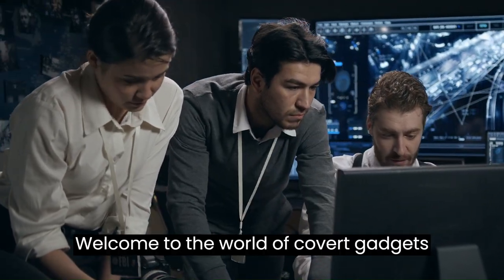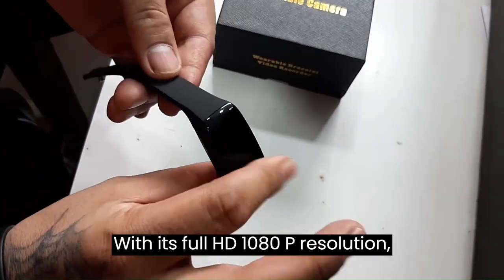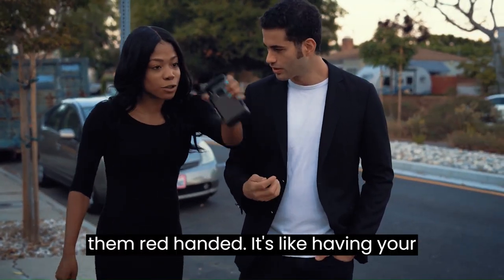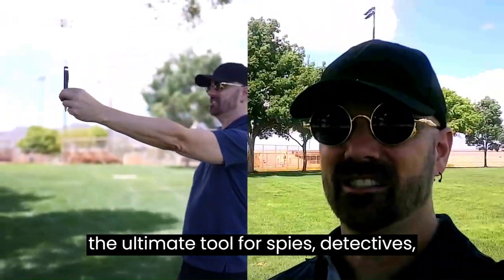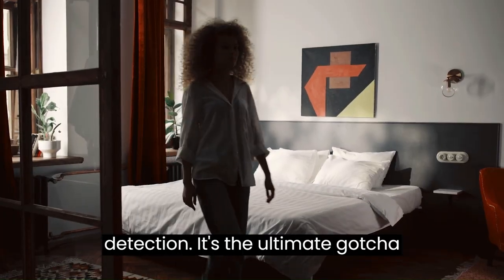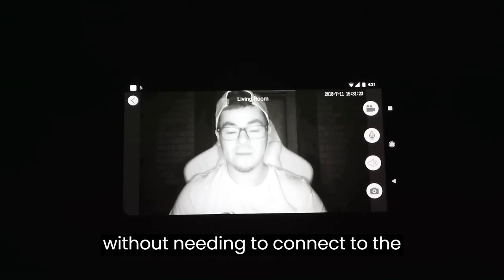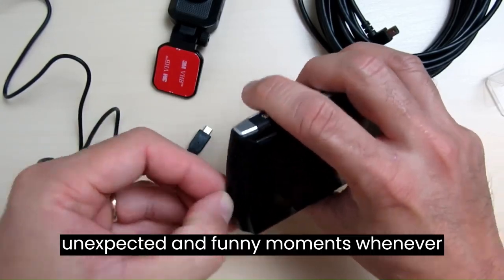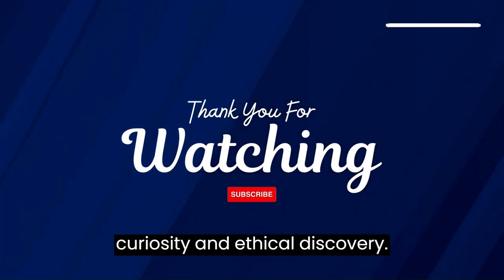Discover the Hidden World of Spying: AMAZON MUST HAVES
How To Make Your Home Ready To SPY? Spy gadgets are a category of devices that are designed to be used for surveillance, investigation, or other covert activities. They can include a wide range of devices such as hidden cameras, audio recording devices, GPS trackers, night vision binoculars, USB spy cameras, smart glasses, spy earpieces and spy vehicles. They may be useful for surveillance, protection and investigation purposes. In our video’s we well show you the most mind blowing gadgets that you can actually buy on Amazon!

📺 Watch all of the videos for more information!

Happy to introduce 8 MINDBLOWING SPY GADGETS FROM AMAZON!

1. Spy Watch
2. Hidden Camera Spy Charger
3. Hidden Spy Camera Wall Clock
4. Spy Pen Camera
5. Spy Camera Alarm Clock
6. Hidden Camera Photo Frame
7. Dash Cam
8. LIZVIE Wireless Charger with Spy Hidden Camera

When you click on the product links at the bottom of the video on this channel, and make a purchase could this lead to a commission for this channel. Through this way you can help this channel to grow and create better content!